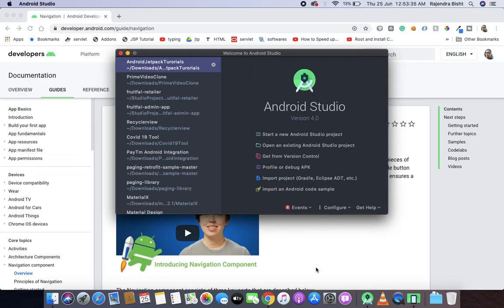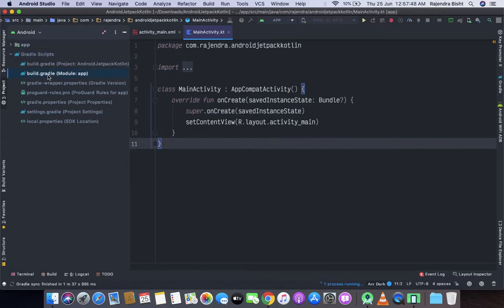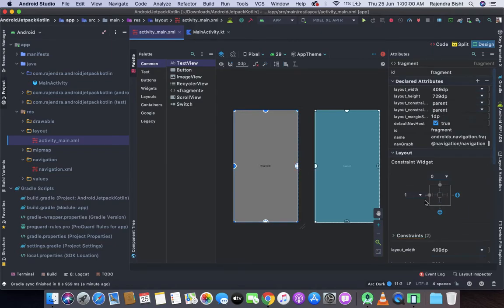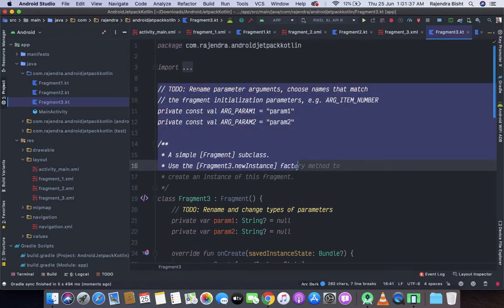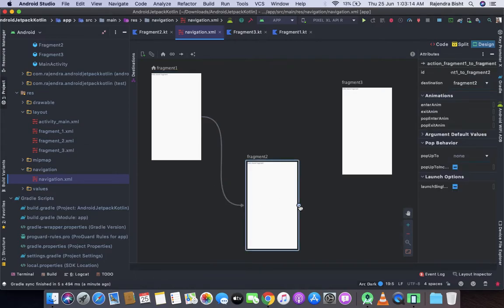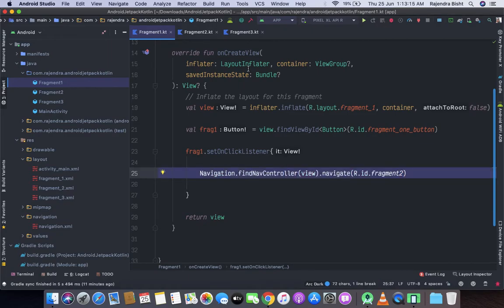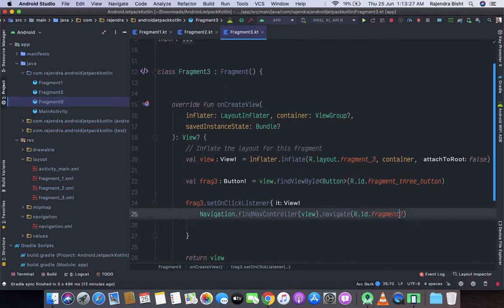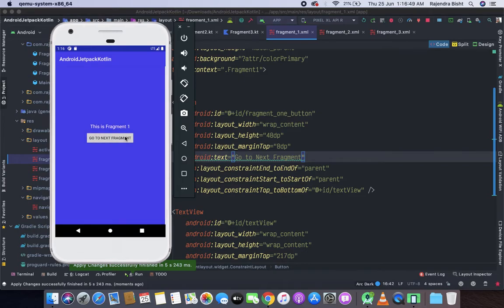Android Jetpack Architecture Part2: Navigation Component Kotlin | Android Studio Tutorial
thecodenest Jetpack is a set of components, tools, and architectural guidance that make it quick and easy to build great Android apps. Components are individually adoptable but built to work together while taking advantage of Kotlin language features that make you more productive. Jetpack manages tedious activities like background tasks, navigation, and lifecycle management, so you can eliminate boilerplate code and focus on what makes your app great. Built around modern design practices, Jetpack components enable fewer crashes, and less memory leaked with backward-compatibility baked in.